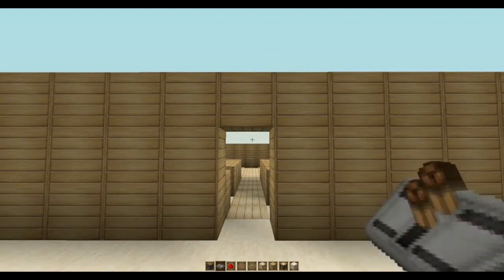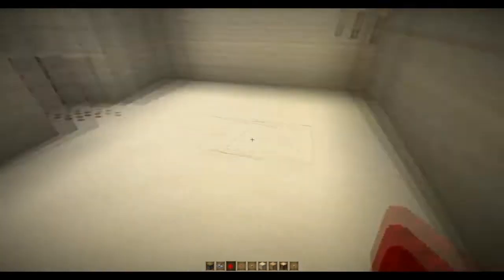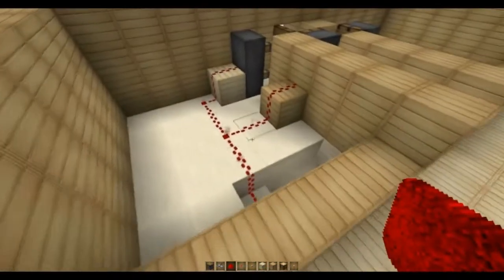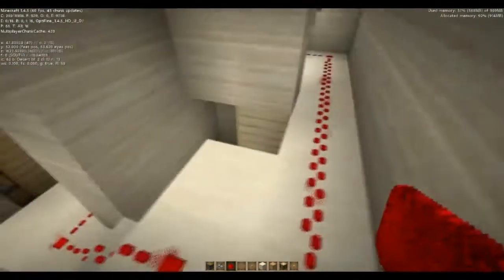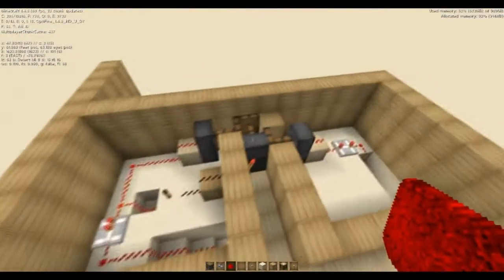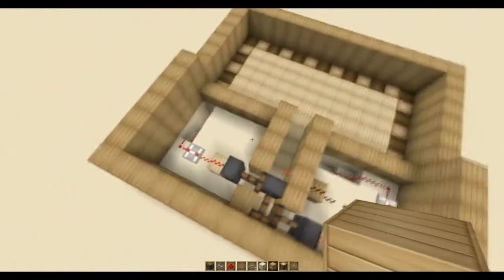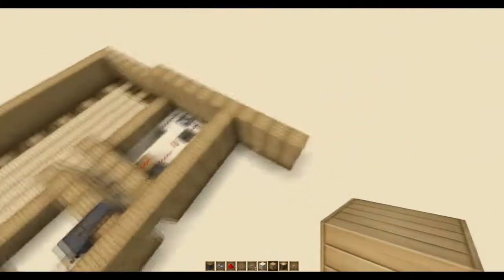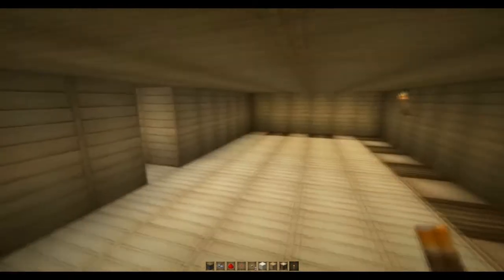Minecraft How To - Hidden Door in Wall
Sorry I have not uploaded in over 2 months, there has been complications with my hard drive and external hard drive but everything is now fine and back on track and I should be uploading regularly now!

In this video I will be showing you how to make a secret redstone door in any wall and it is 100% hidden!